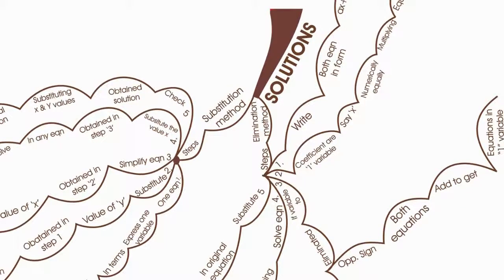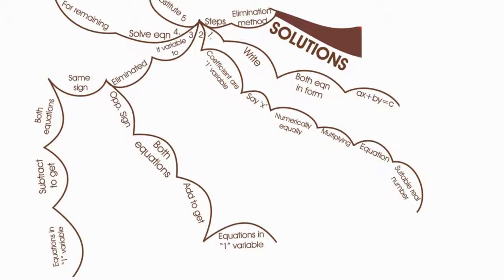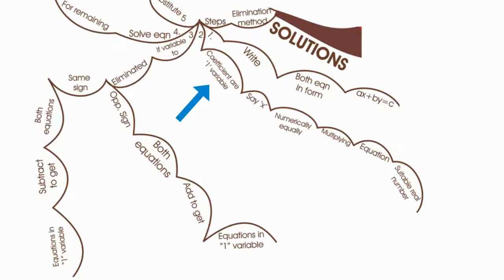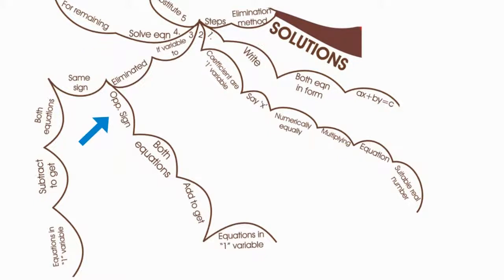pair of linear equations for class 10th branch 4